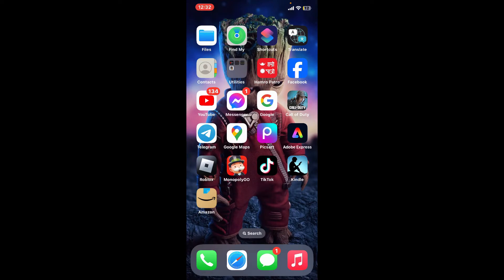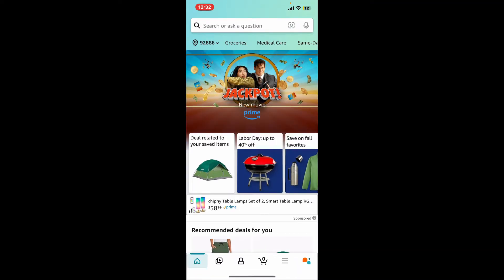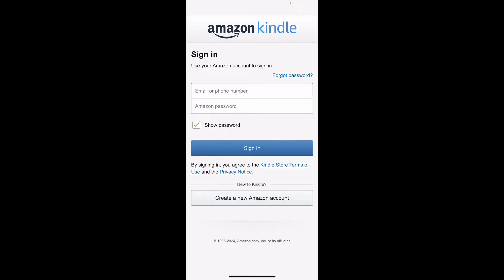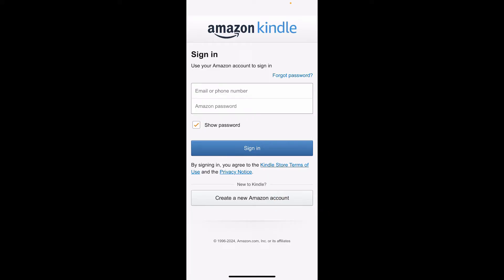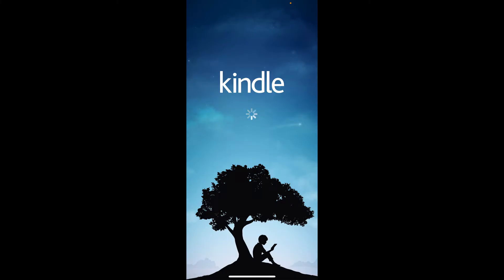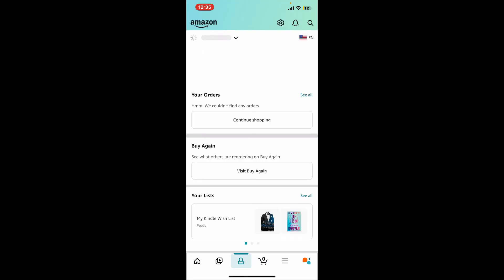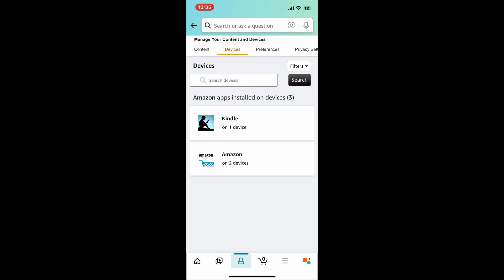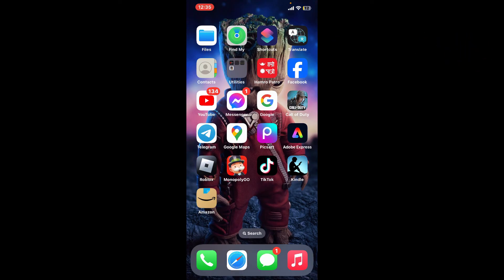How to Add Kindle Device to Amazon Account 2024?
Got a new Kindle and need to link it to your Amazon account? In this tutorial, I’ll show you how to easily add your Kindle device to your Amazon account, so you can start downloading and reading your favorite books right away.